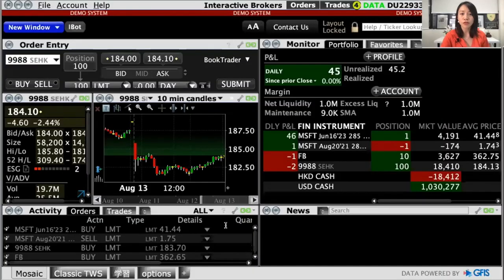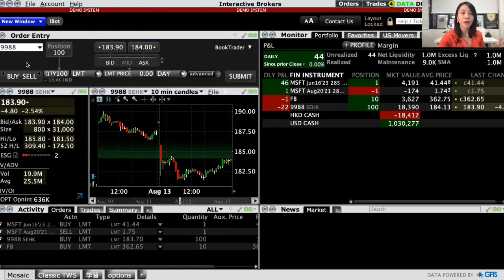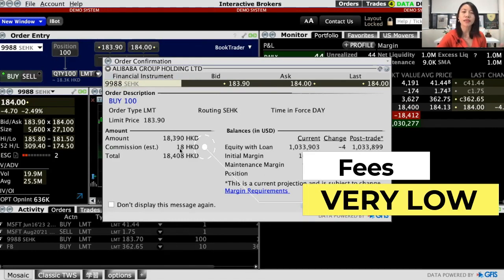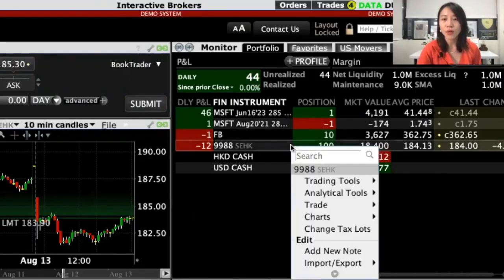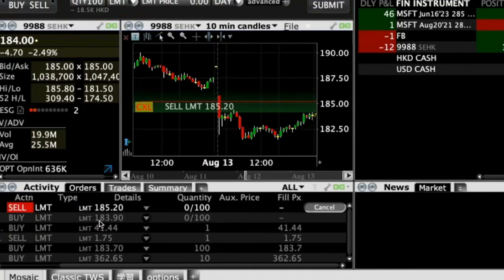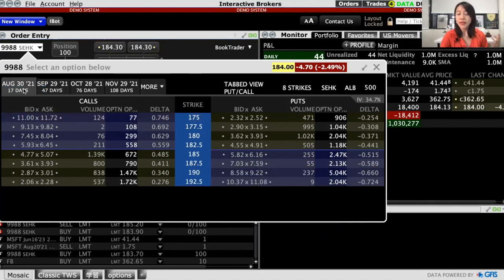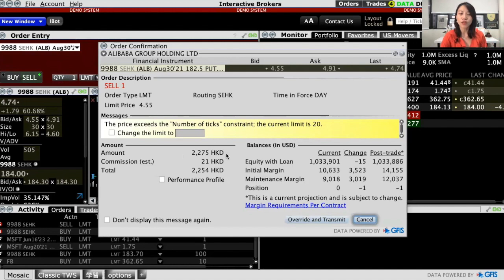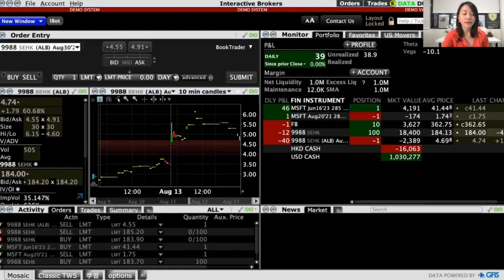How to invest in China stock market? | Step-by-step navigation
► Join My Free 2-hour Arigato Investing Masterclass To Learn How To Make 15-20%/yr Safely

► Exclusive Telegram Channel To Learn Investing & Grow Your Wealth Peacefully the Arigato Way

► Channel Keywords: Investing | Options | Options Trading | Options for beginners | Options 101 | ETF | ETF investing | Millionaire Advice

This content is for educational and entertainment purposes only. Chloe does not provide tax or investment advice. The information is being presented without consideration of the investment objectives, risk tolerance, or financial circumstances of any specific investor and might not be suitable for all investors. Past performance is not indicative of future results. All investing involves risk, including the possible loss of principal. Thank you for your support!